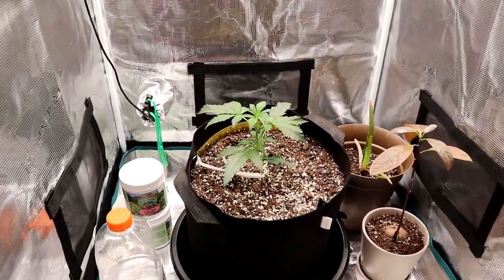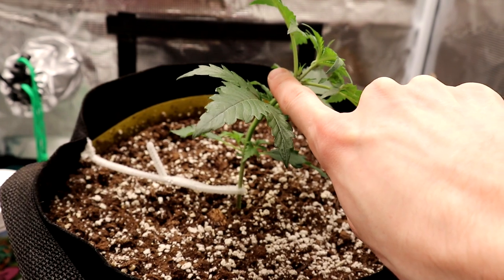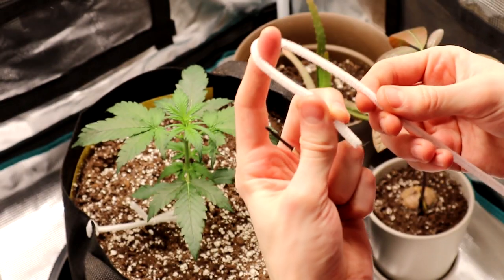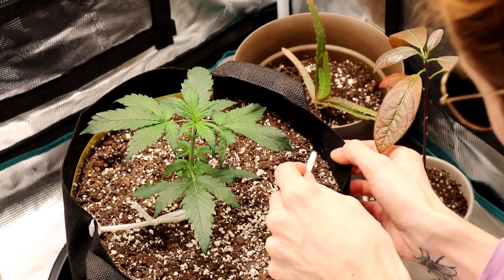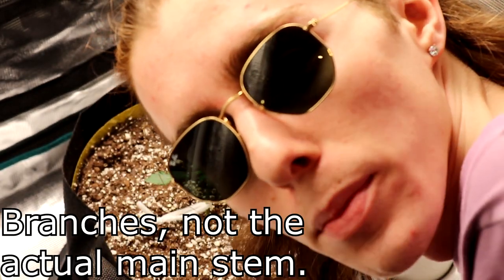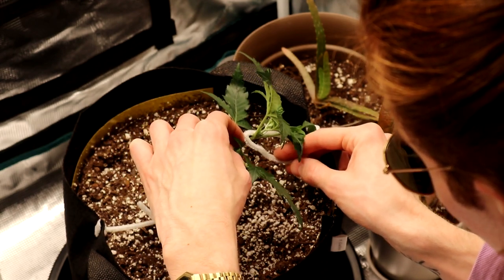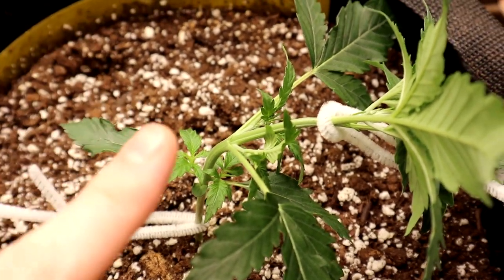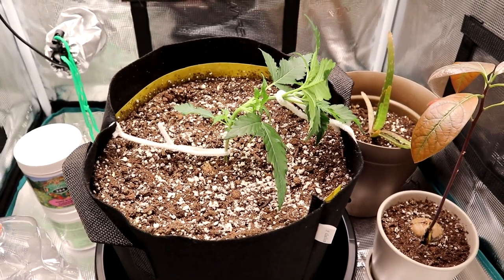Growing Autoflowers | Ep. 8 (Starting LST)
Now that our cannabis plant has a few nodes on it, we can start low stress training (LST) to get the most out of our future harvest! To start, I tie up an anchor line that prevents the plant from being uprooted while bending. After that, it's just a matter of adding additional lines as the plant grows and gets taller. When you train a weed plant properly, it will grow multiple large colas with buds on them instead of just one big one!

~ Amazon Product Recommendations ~

Surveillance Camera:

Remember to use cannabis responsibly and in a safe manner :)